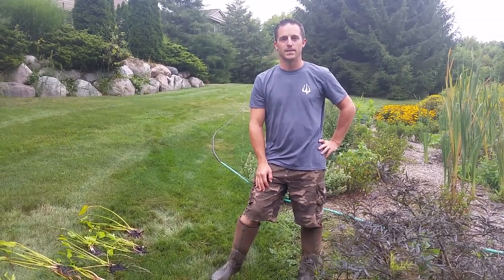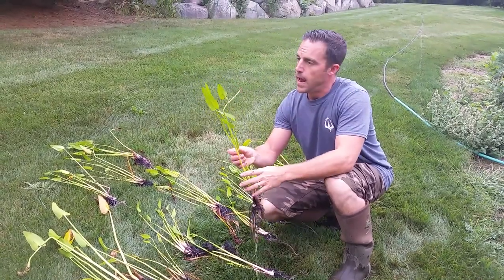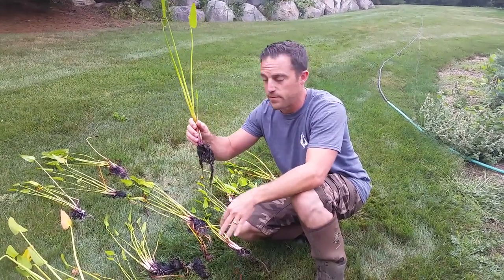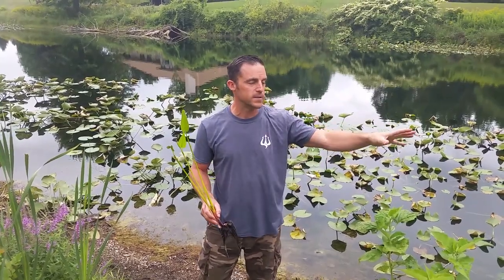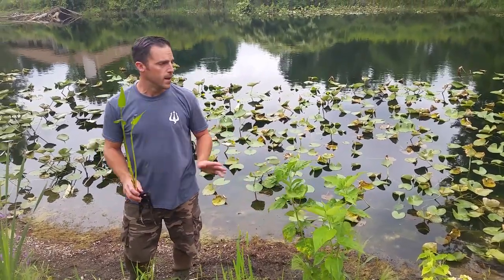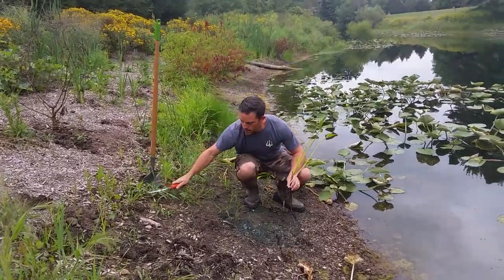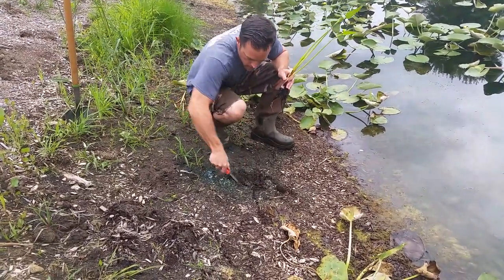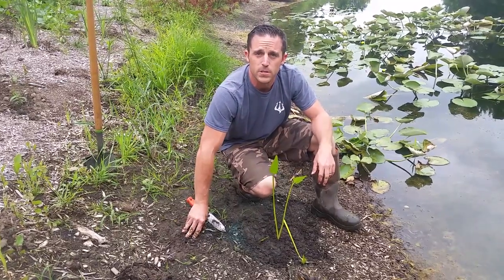Natural Pond Shoreline Dexter, Michigan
The Poseidon Ponds and Landscaping team installs a natural shoreline on this homeowners pond in Dexter, Michigan.  See some tips and ideas of installing a natural shoreline and the aquatic plants used. Natural shorelines are a perfect way to attract beneficial insects, birds and other wildlife to your yard.